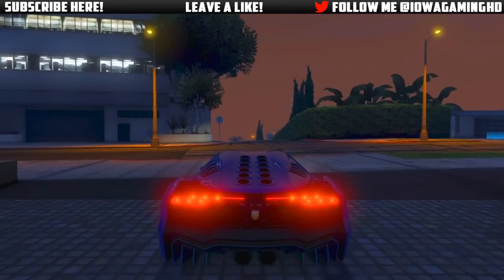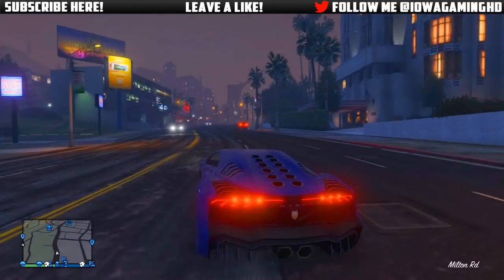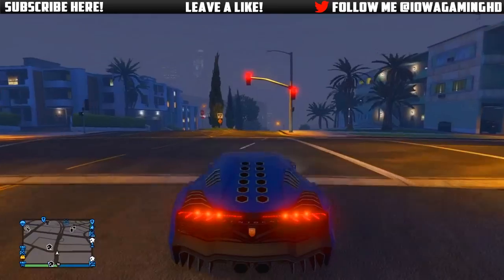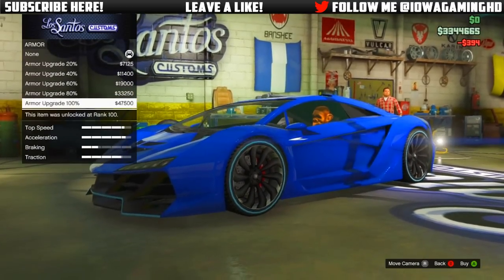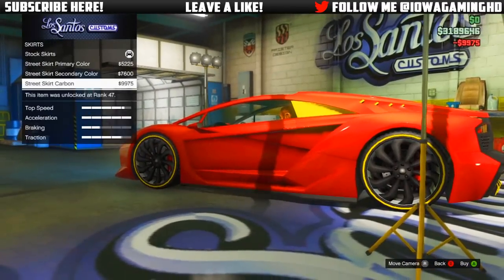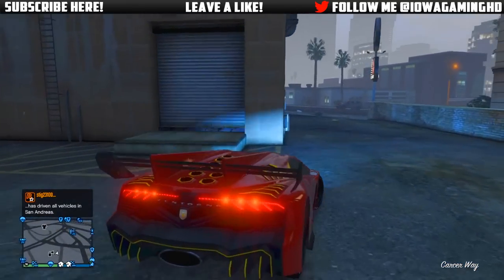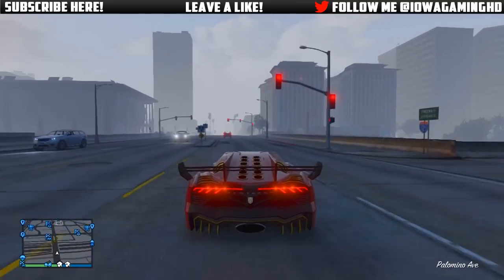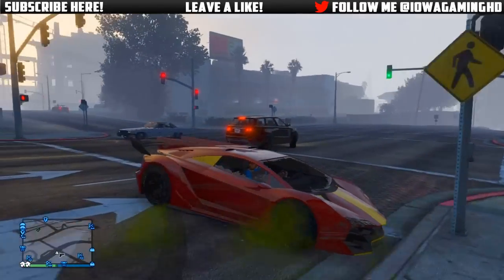GTA DLC- "Pegassi Zentorno" NEW DLC Supercar Showcase! (GTA 5 High Life DLC Cars)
"GTA 5" - GTA 5 High Life DLC Car Showcase" - GTA 5 Pegassi Zentorno showcase - "GTA 5 High Life Super Car DLC showcase" (GTA 5 High Life DLC Cars) -- This video will review the new "Pegassi Zentorno", the new super car added to GTA 5 online with the latest High Life DLC update. The car is awesome and I would recommend it to anyone who doesnt have it yet!